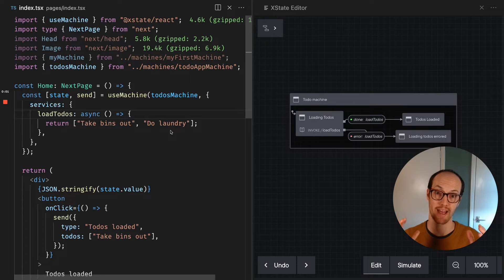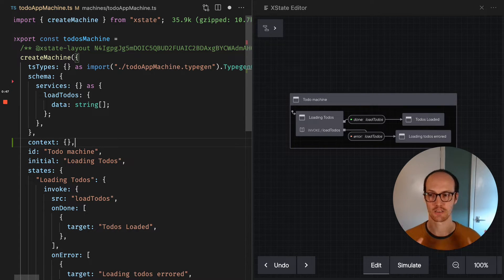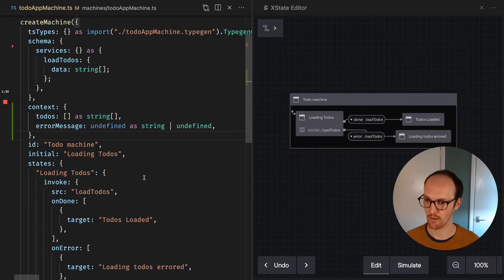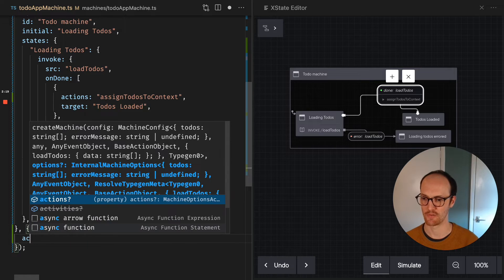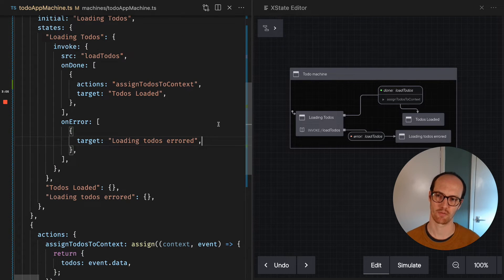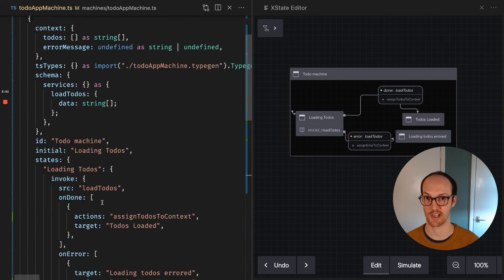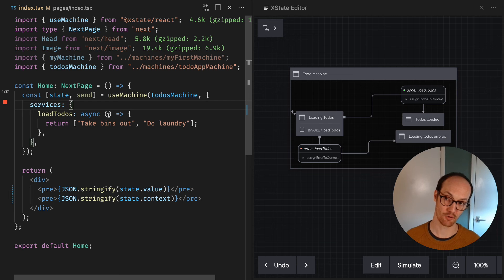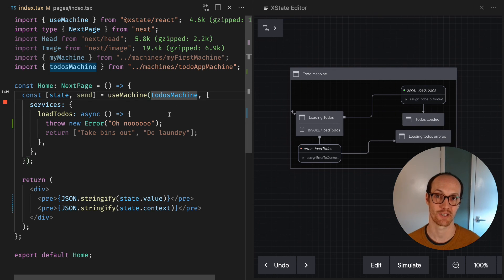React & XState Tutorial #6 - Context and assign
This video is for XState V4. We recommend starting with XState V5.

Matt introduces XState’s concept of context and uses the built-in assign action to assign either our to-dos or the resulting error to context.